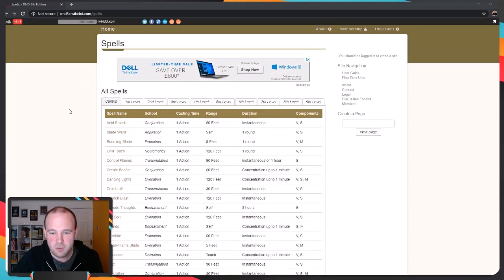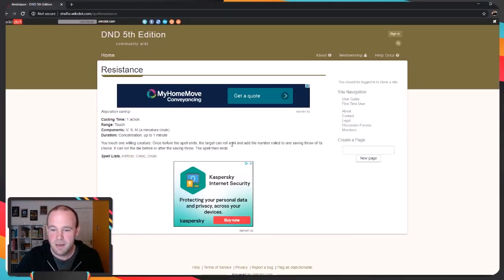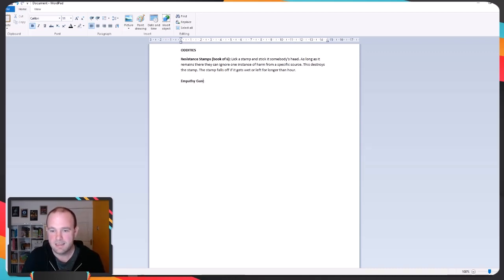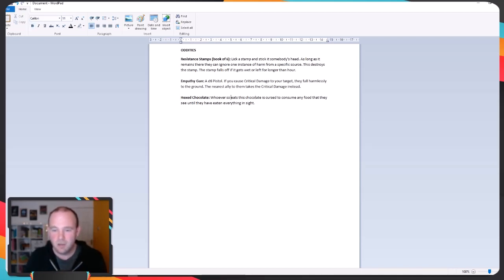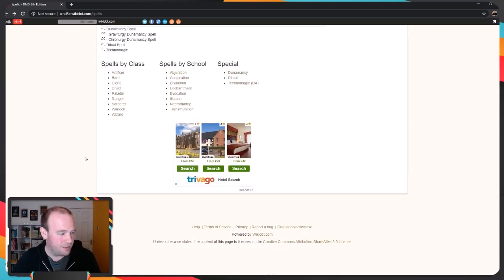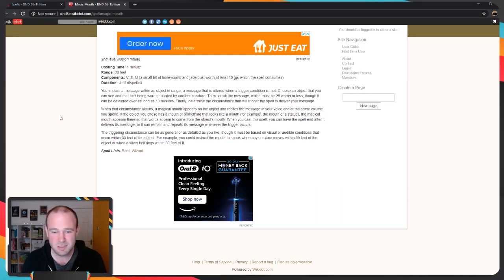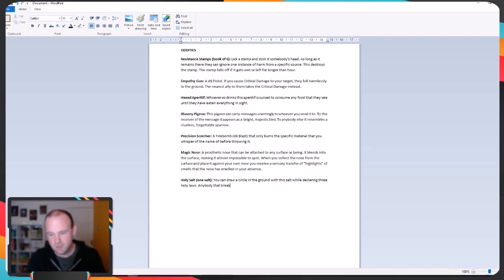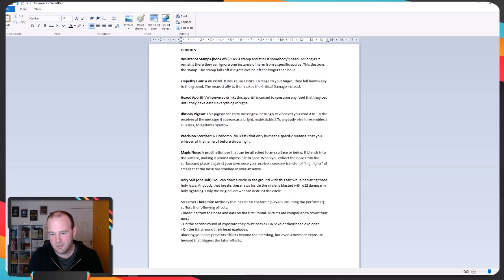Creating Oddities - Magic Items in Electric Bastionland RPG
A demonstration of how to make Oddities for Electric Bastionland and how they compare to traditional D&D magic.